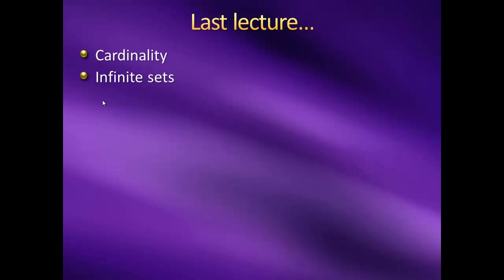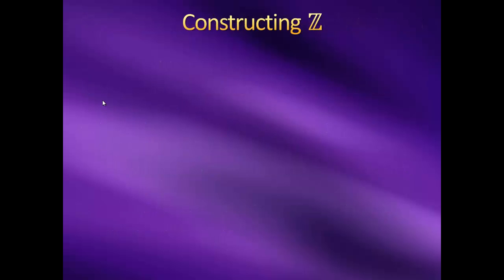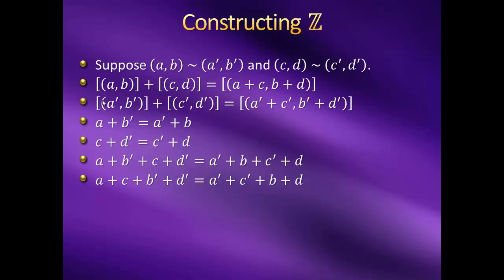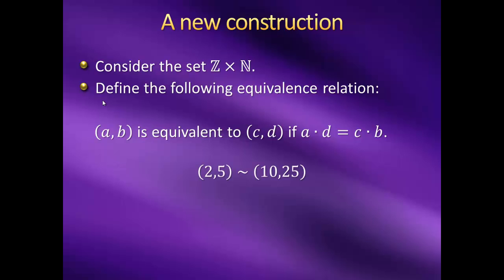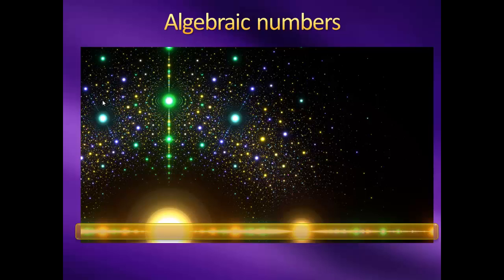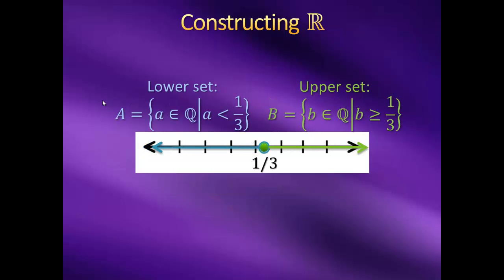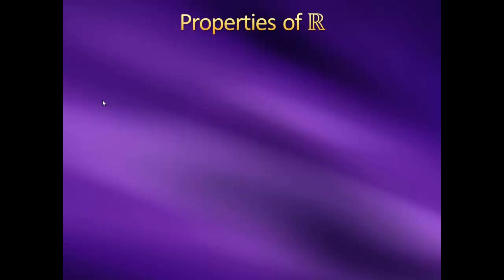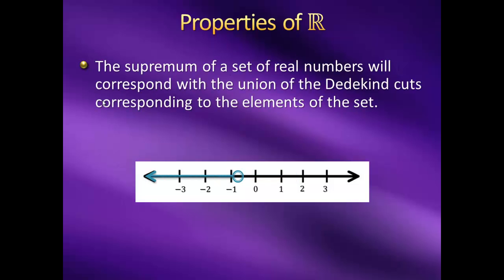Introduction to Higher Mathematics - Lecture 13: Construction of the Real Numbers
To get a more firm foundation for the real numbers, we construct them, starting with the natural numbers and working our way up.